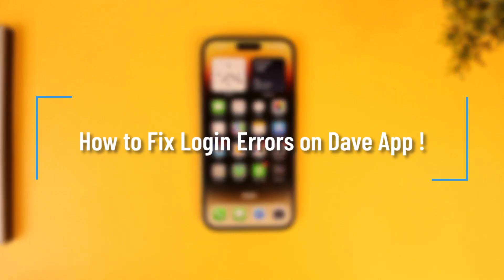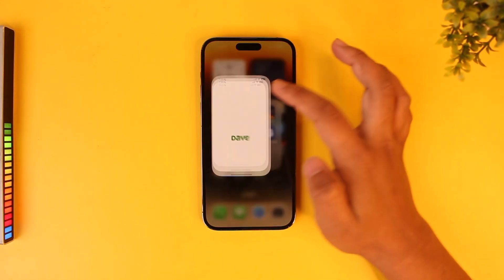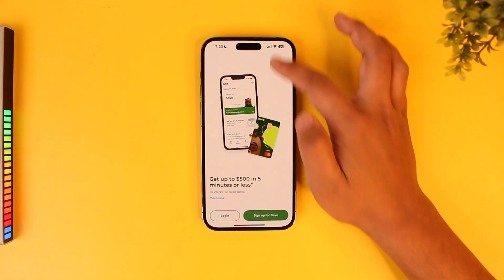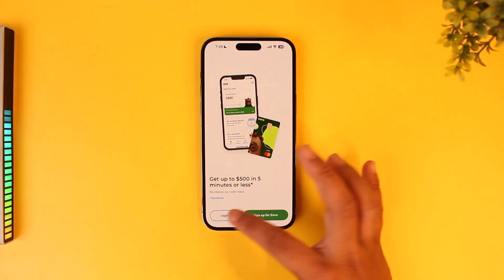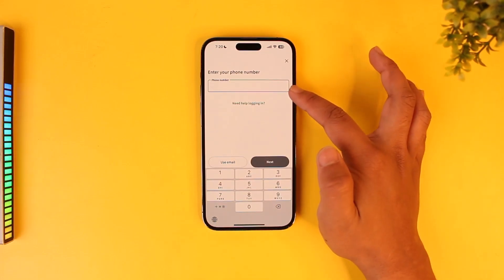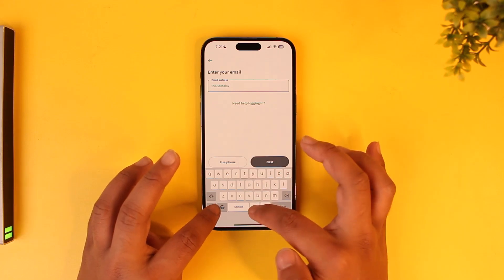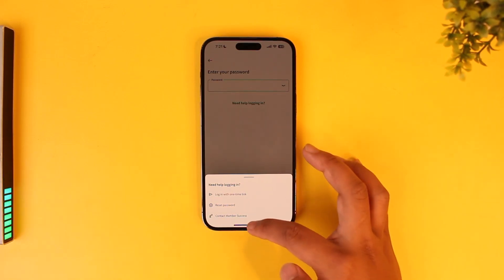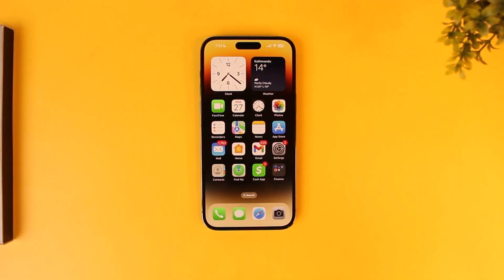How to Fix Login Errors on Dave App !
Fixing login errors on the Dave app is a simple process and can usually be resolved with a few troubleshooting steps. Start by launching the Dave app on your device. Ensure that your internet connection is stable and functioning properly, as login issues can often arise from poor connectivity. Switch between Wi-Fi and cellular data to rule out network issues.

Next, check if the Dave app is updated to the latest version. Go to your device’s app store, search for the Dave app, and update it if an update is available. Restarting your device can also help resolve temporary glitches.

If the issue persists, it may be related to your login credentials. On the login screen, you have multiple options to access your account. If you can’t remember your password, tap "Need Help Logging In" and select the "Login with a One-Time Link" option. Clicking the link allows you to log in without needing a password.

Then input your password to access your account. If you’ve forgotten your password, use the "Forgot Password" option to reset it. Follow the prompts to create a new password and log in successfully.

These steps should help you resolve most login issues on the Dave app. For further assistance, contact Dave’s customer support team.

Timestamps:
0:00 Introduction
0:09 Checking internet connection
0:19 Updating the Dave app
0:25 Restarting your device
0:33 Logging in with a one-time link
0:42 Logging in with phone number or email
0:55 Resetting your password if needed
1:18 Conclusion